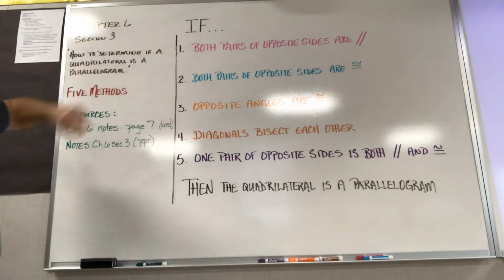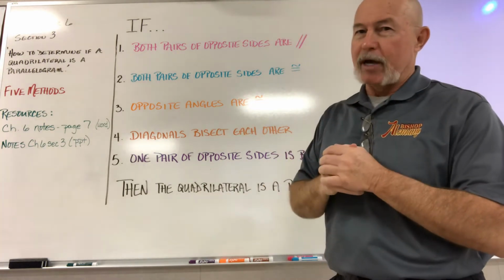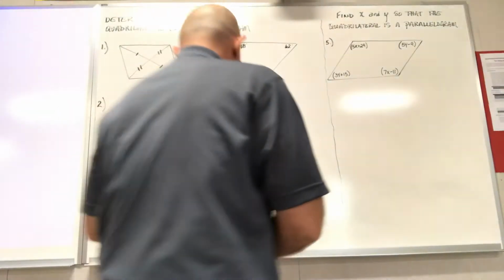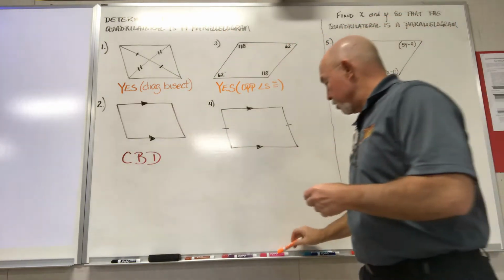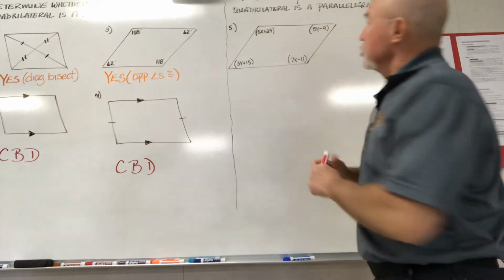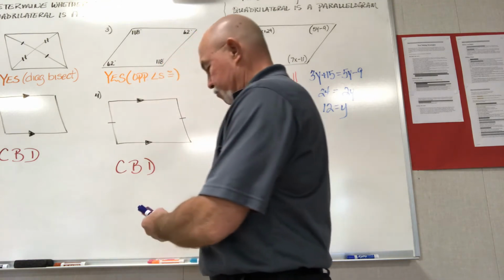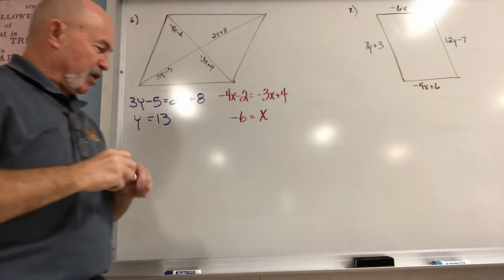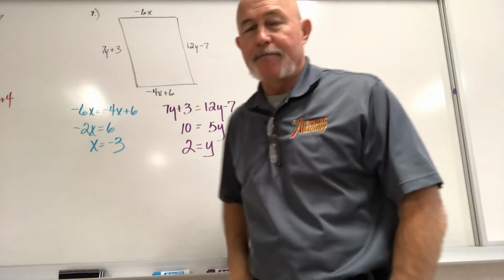Determining if a quad is a parallelogram